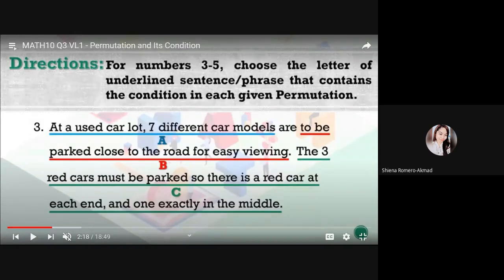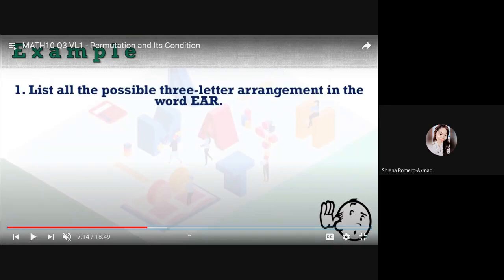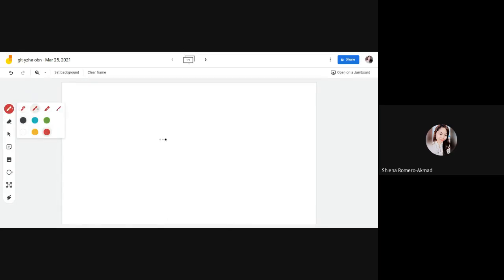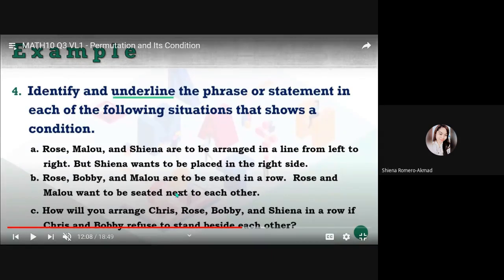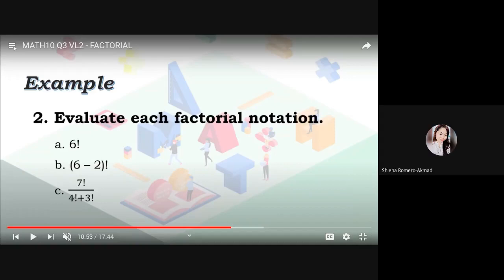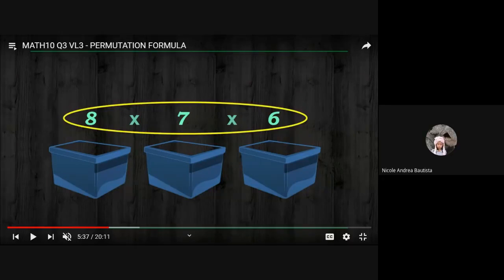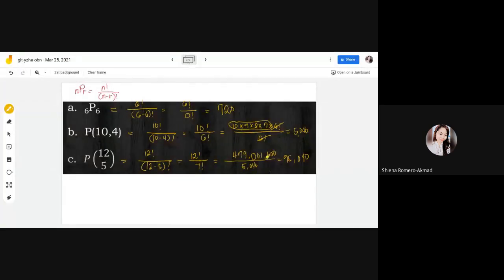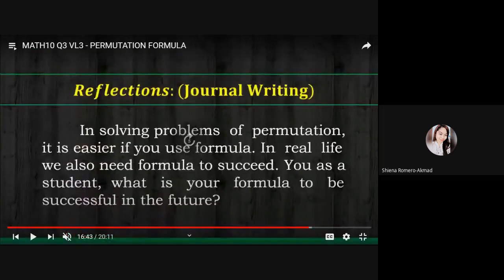Grade 10 - Luna (3/25/2021)